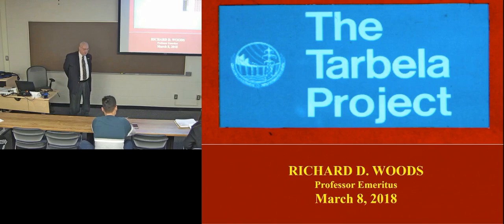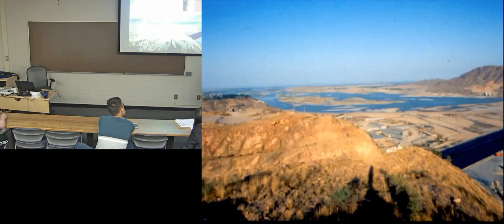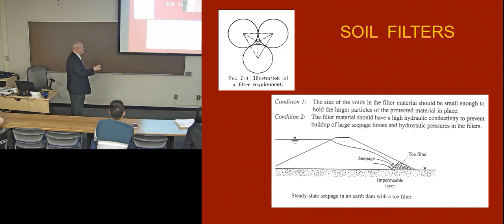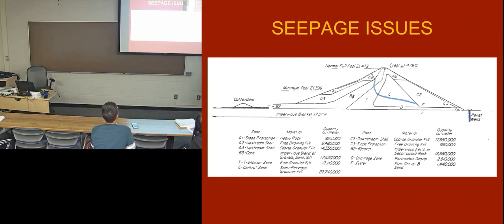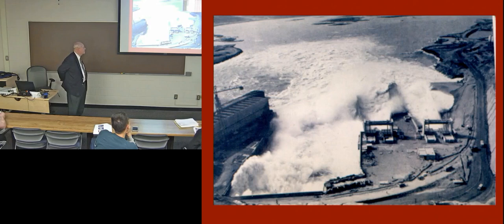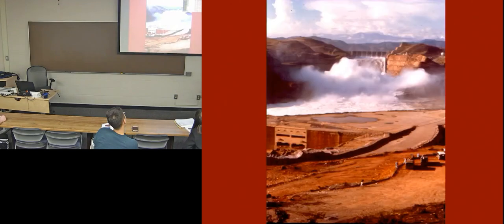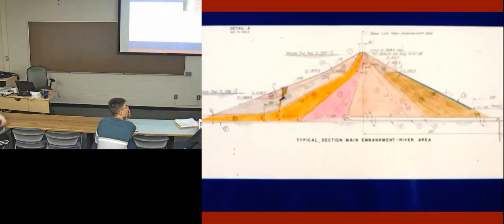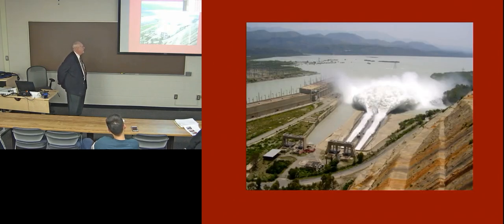Tarbela Dam Lecture